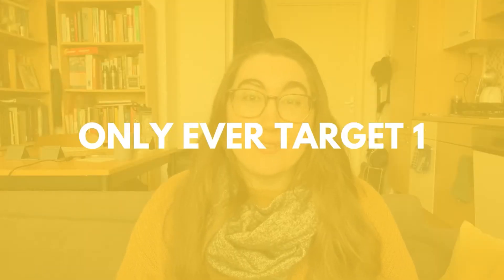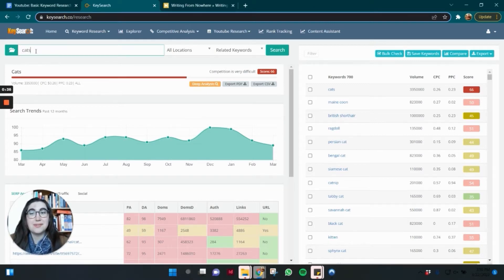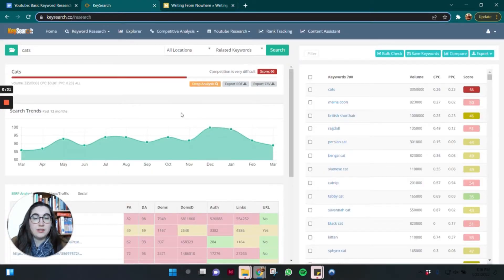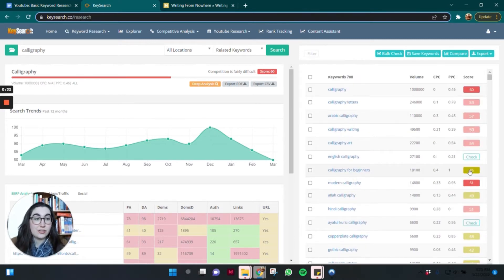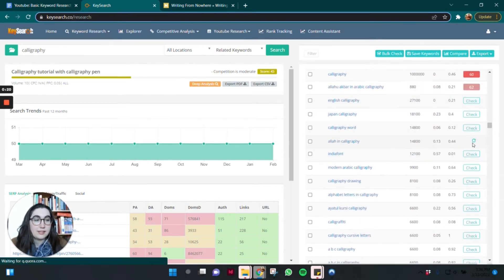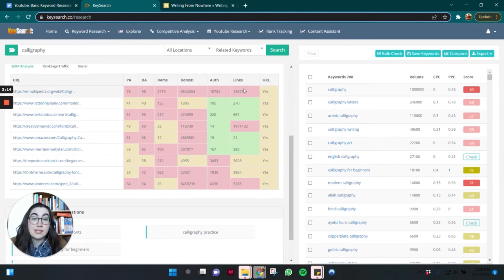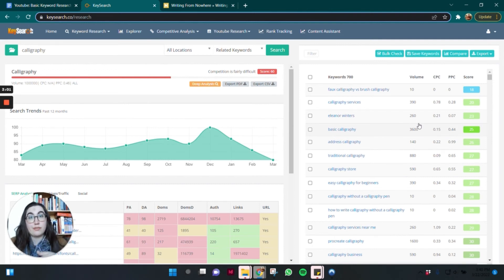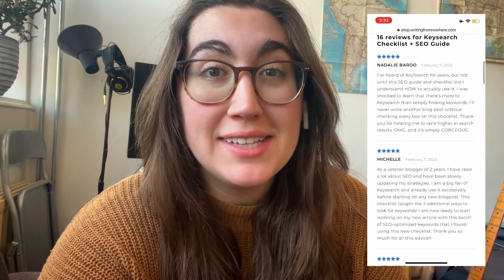How To Do EASY KEYWORD RESEARCH Using Keysearch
Are you struggling with how to do keyword research? Learning basic keyword research is a *super* important building block of blogging SEO, but it doesn't have to be as intimidating as it seems.  Follow these simple steps to end up with a list of eligible keywords that you KNOW you can rank for.

👋 ABOUT ME👋
Welcome, friend! I’m Kayla, a blogger who has been working online and traveling/living abroad since 2017. On YouTube and my blog, I share honest advice from the frontlines of working online, blogging, freelancing, and trying to make passive income online.